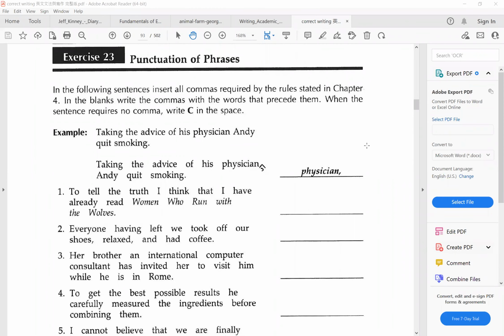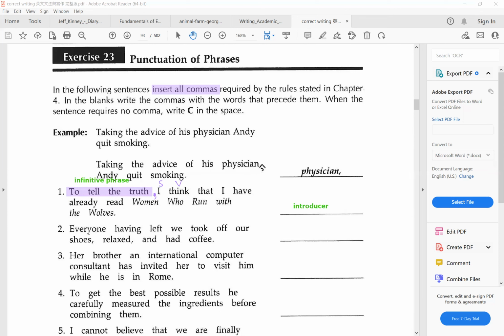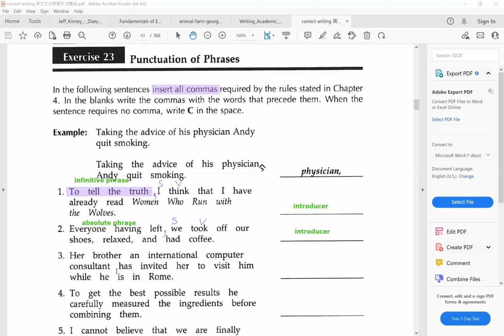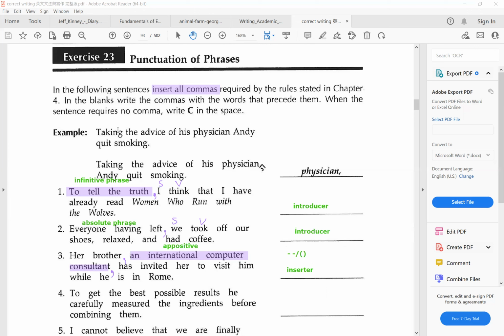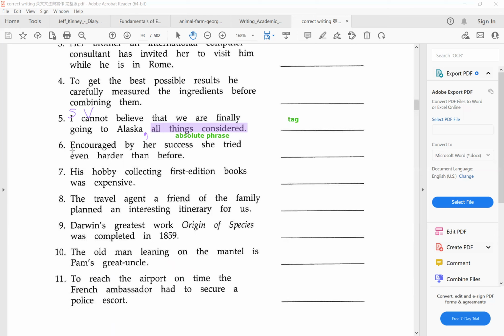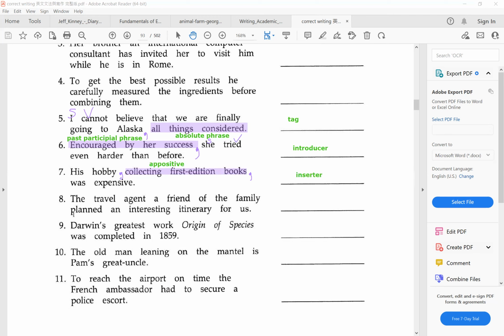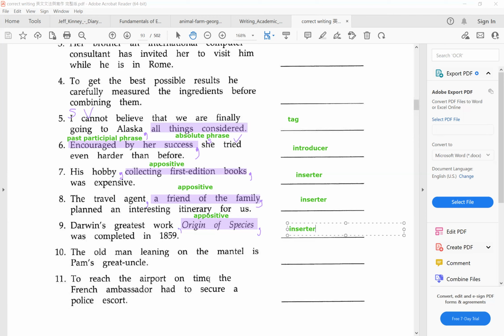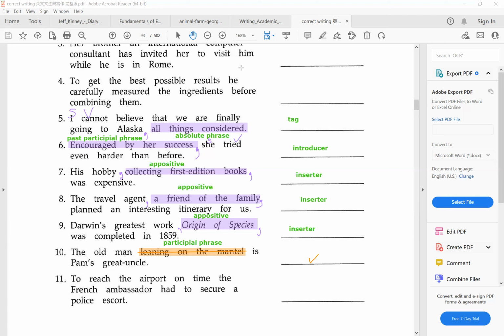4 Types of Commas - Practice 2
More practice!!! This is from Correct writing, a book I highly recommend.